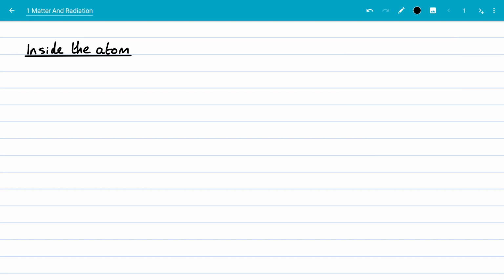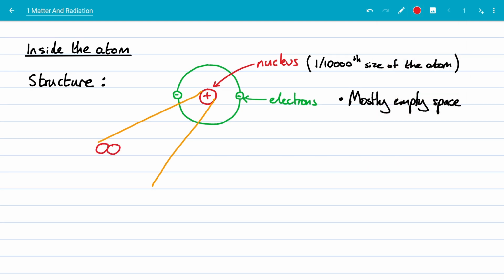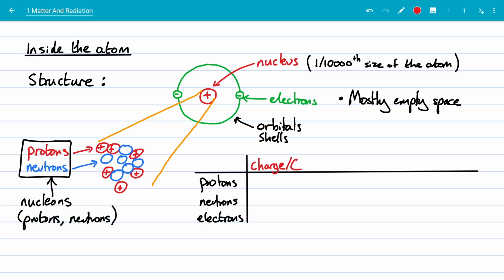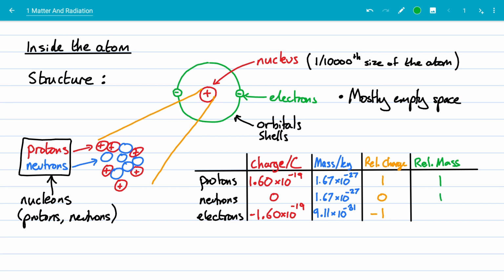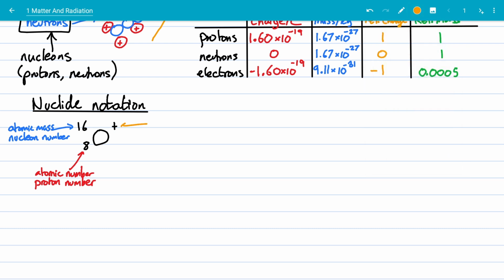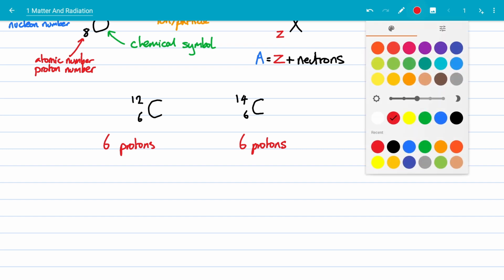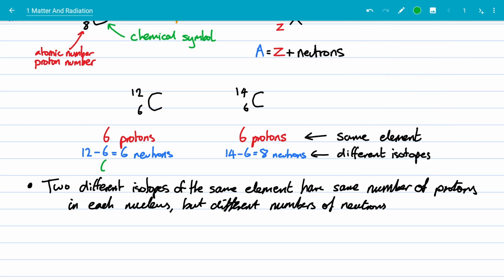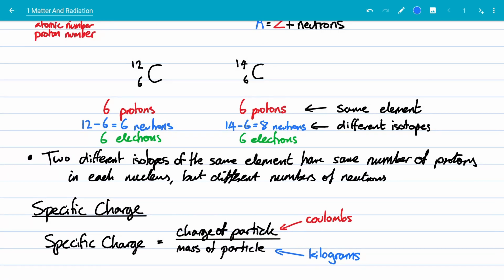1 Inside the atom | Whiteboard Physics: A-Level Lessons